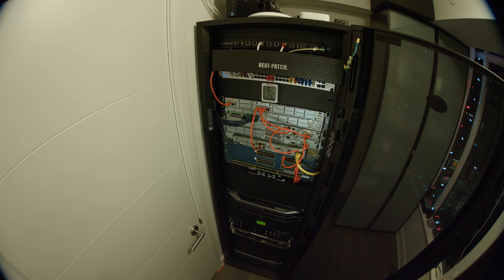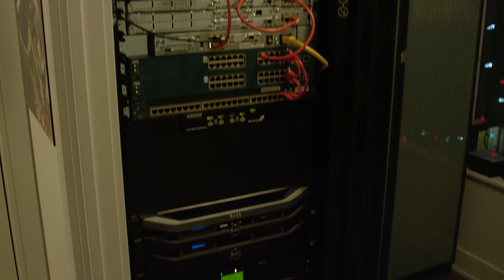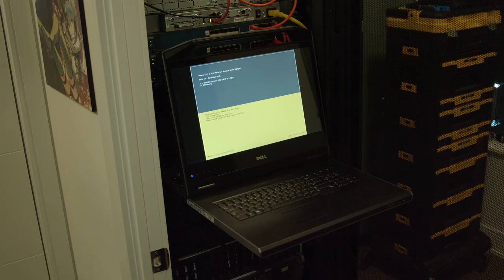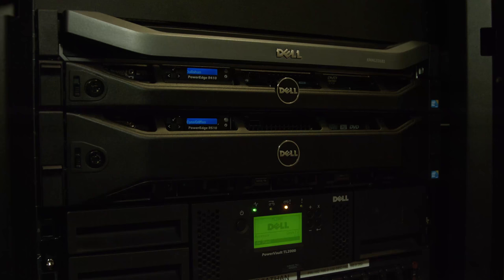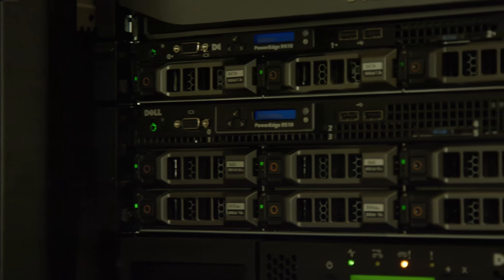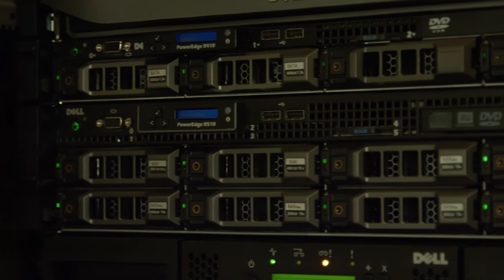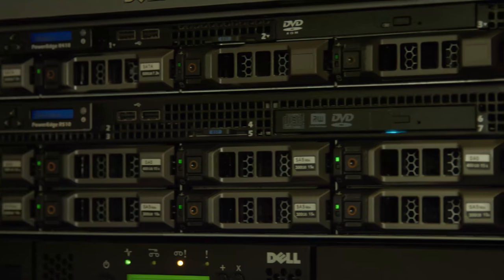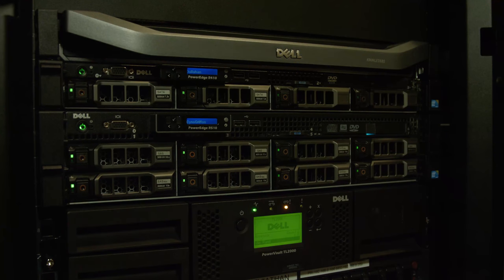Home Server Rack and Network Tour 2018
This is a video I’ve been putting off making for a long time but I’m finally getting around to it now. It’s a basic overview of my Server rack and network that I have at home. Let me know if you have any questions or want me to go into more detail about how I have something set up in the comments.

Update at 3:40: I had a incorrect value in my kWh calculation, my actual monthly cost is about $39 CAD.

Equipment (From top to bottom):
APC NetShelter SX

Network:
Ubiquiti EdgeRouter Pro
Neat-Patch cable management
Ubiquiti UniFi Switch 48 500w

CiscoLab:
Cisco 2851 Router
2x Cisco 2811 Router
Cisco 1841 Router
2x Cisco 3560 Switch
Cisco 2950 Switch

Servers:
StarTech 4 port KVM
Dell KMM (Keyboard, Monitor, Mouse) DKMMLED185
Dell PowerEdge R410
Dell PowerEdge R510
Dell TL2000 Tape Library
SuperMicro SC933 case with ASUS Z8PE-D12X and 2x Intel Xeon CPUs
 HP ProLiant DL30

StarTech RKPW081915 PDU
APC SMT1500RM2U UPS